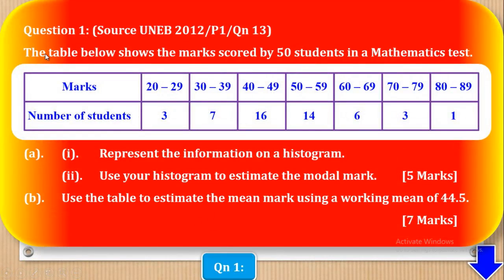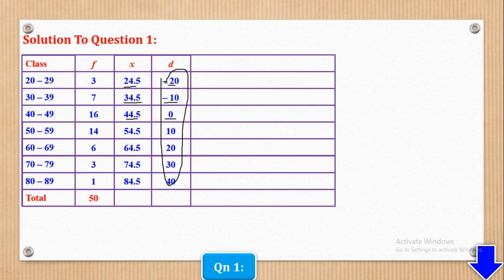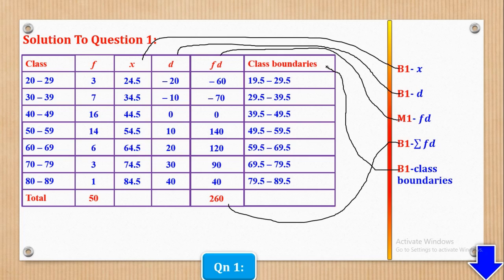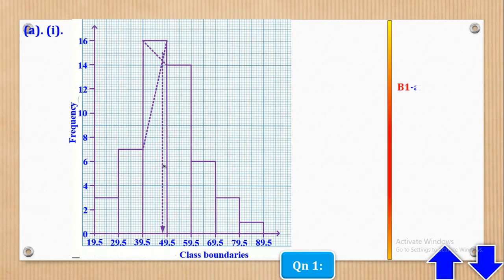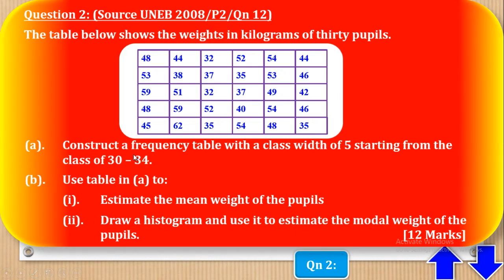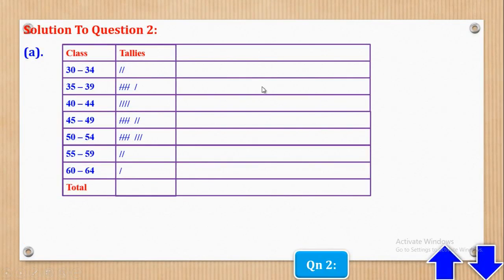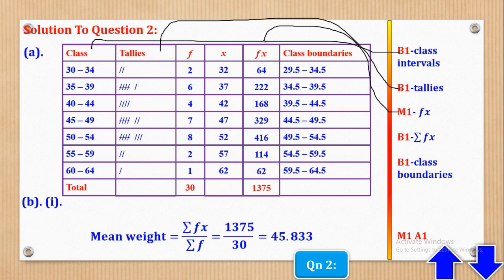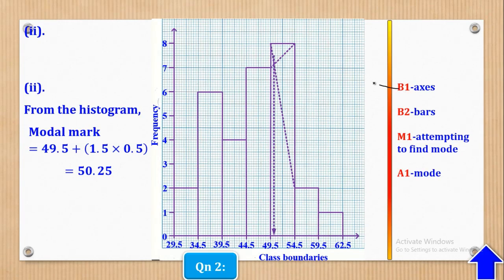004 – OLEVEL MATHEMATICS PAPER 1| HISTOGRAM FOR GROUPED DATA (STATISTICS)| FOR SENIOR THREE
In this video, I take you through the solutions for the assignment left in the previous topic of histogram for grouped data (statistics).